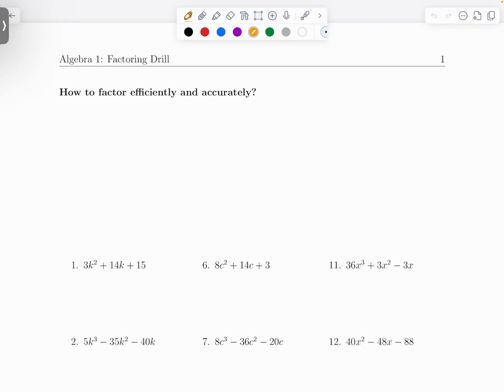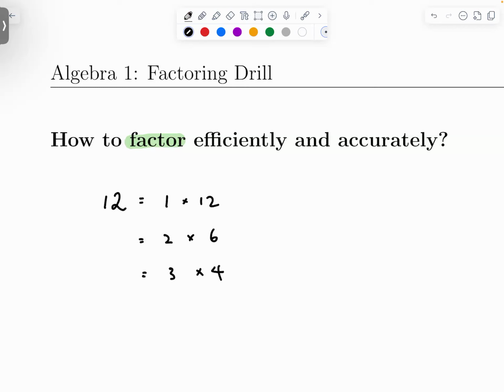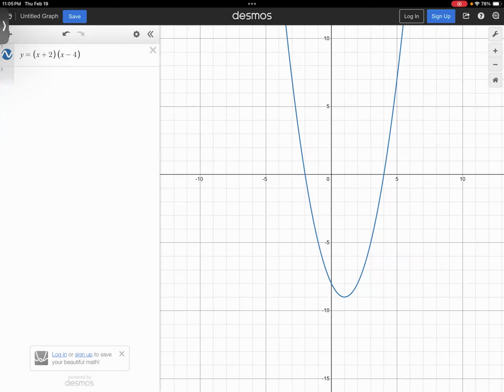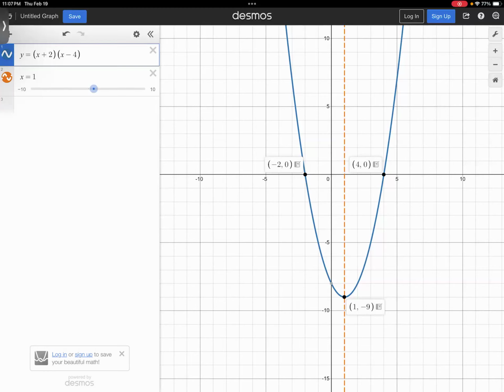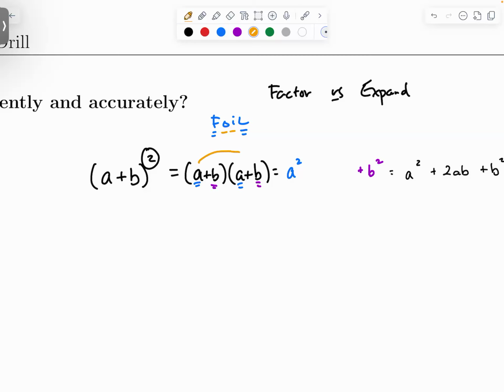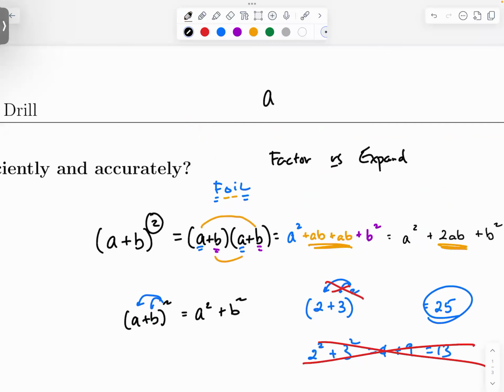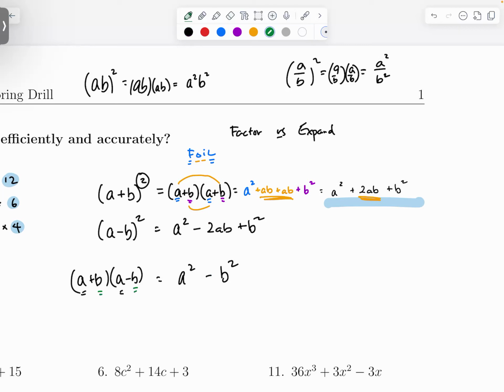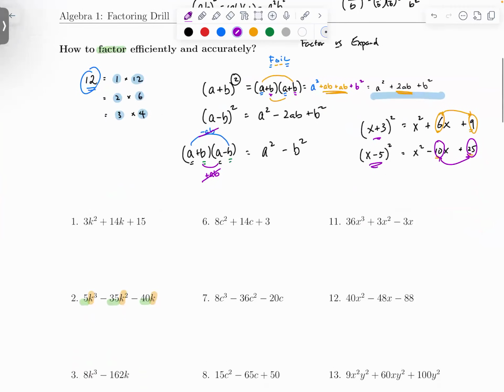[Alg1] Factoring Quadratic Expressions: Part 1